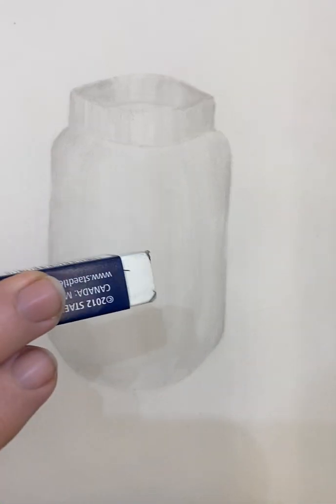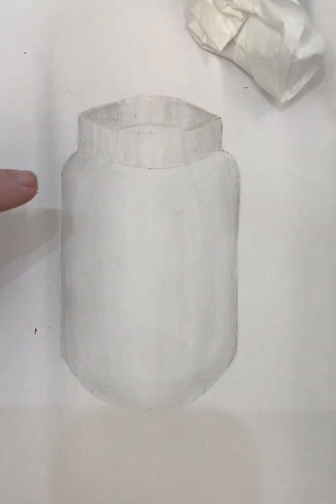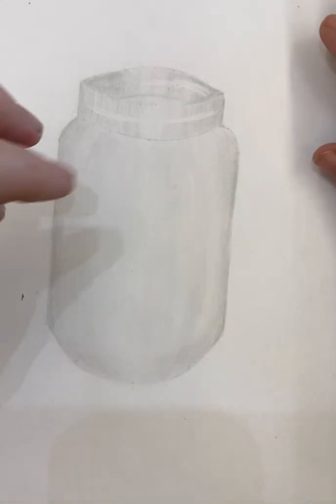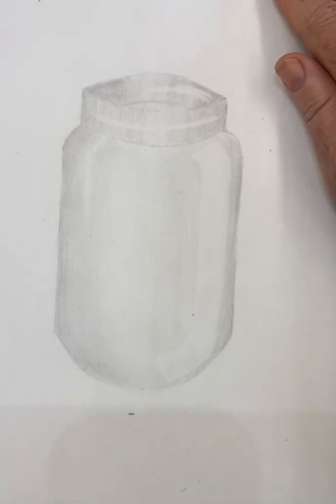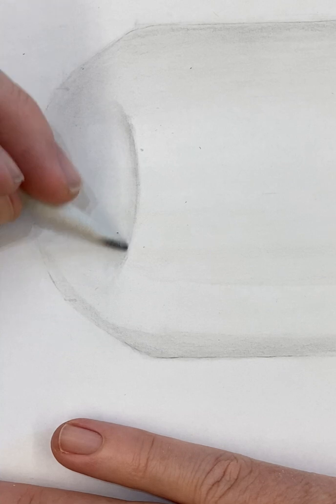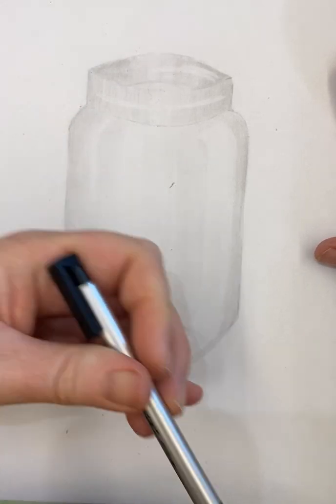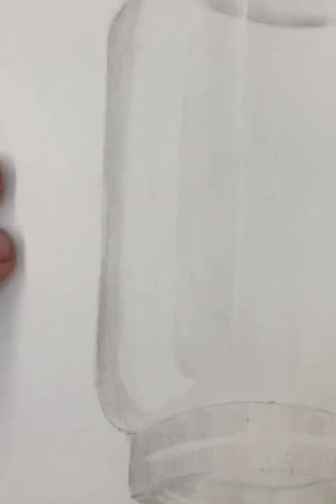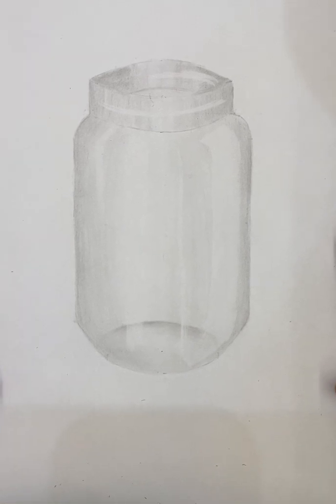How To Draw The JAR - Step #4